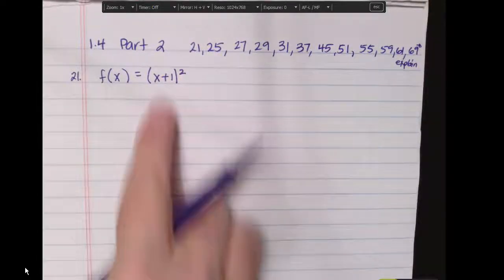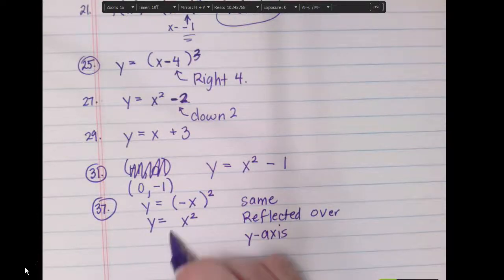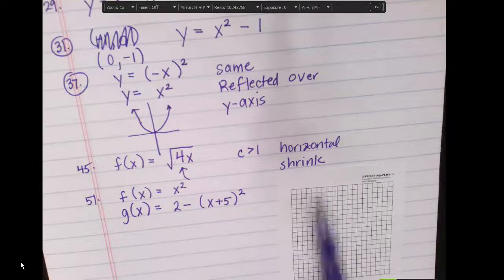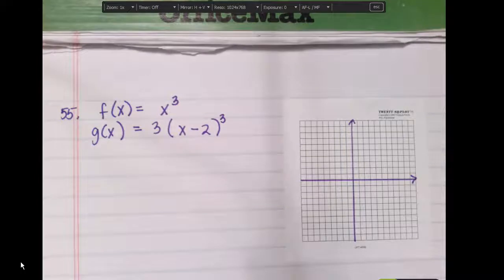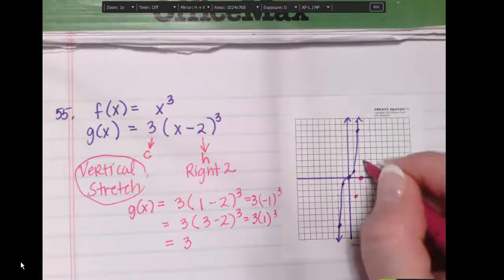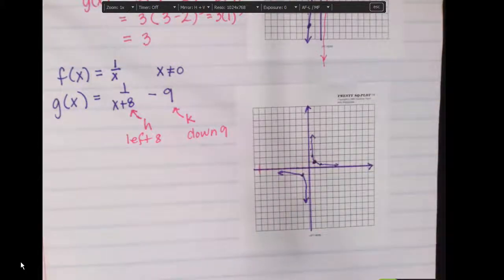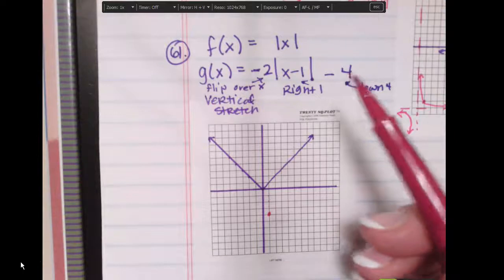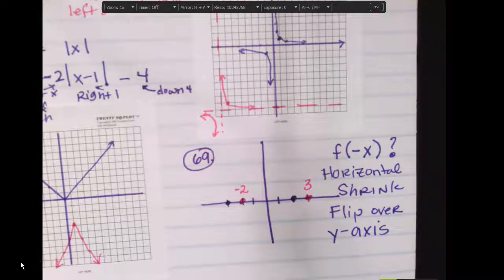Homework 1-4 Part 2